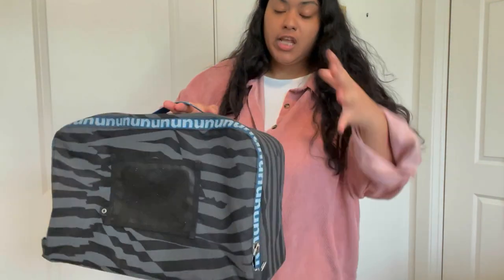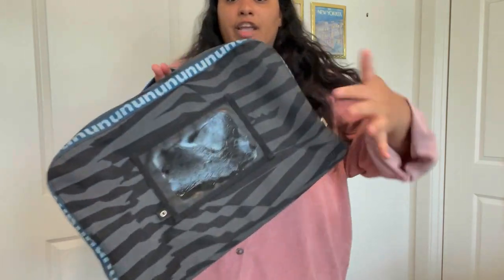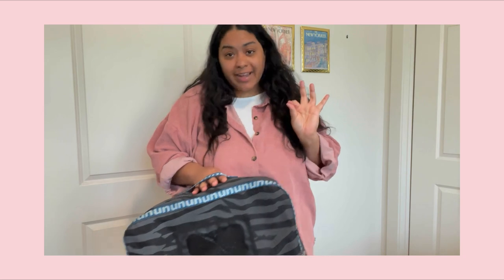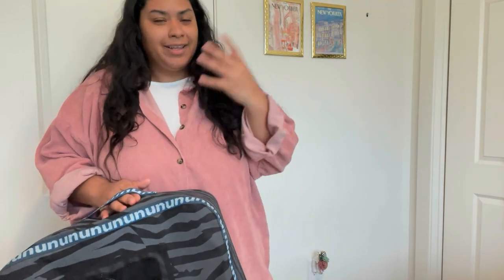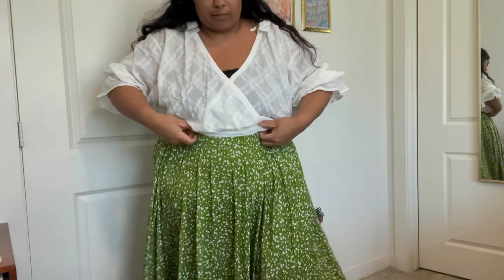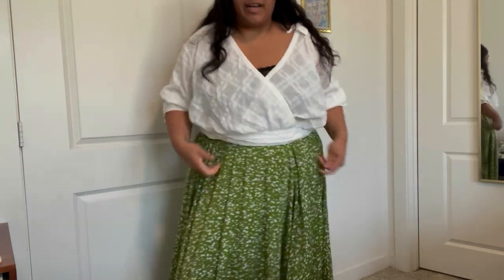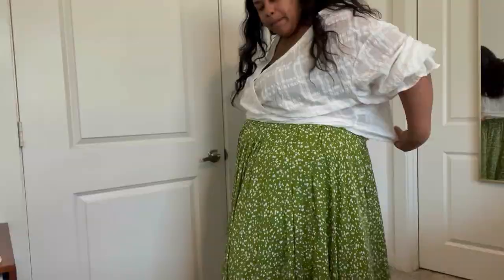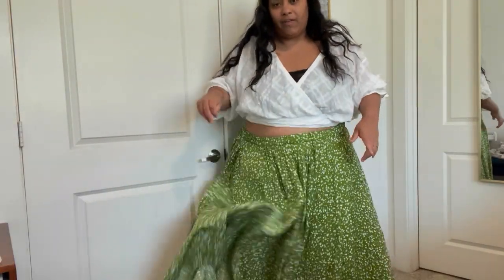Nuuly Box - May 2023 - Plus Size Rental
Hi Friends, here is a little video of my May Nuuly Box! This worked out perfectly because I had a wedding to attend and I needed some extra pieces for the long weekend. I think I will continue my subscription especially since I'll be going into the office more. Anywho, I hope you enjoyed today's video! Xoxo, Kendra